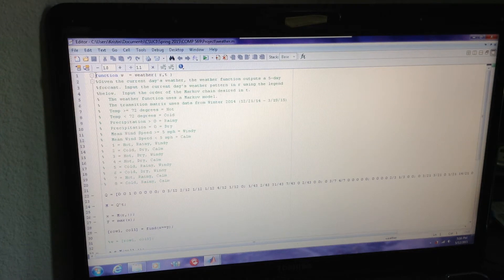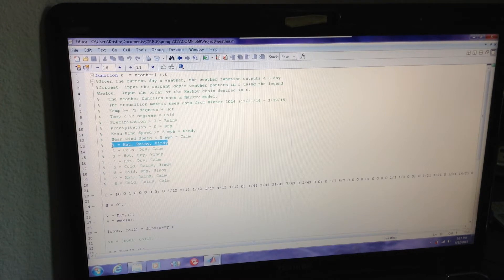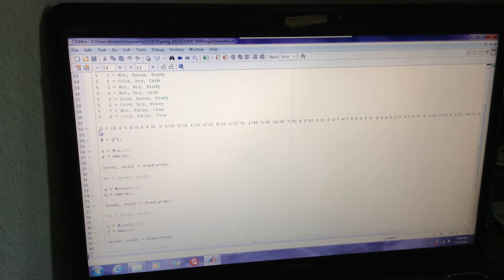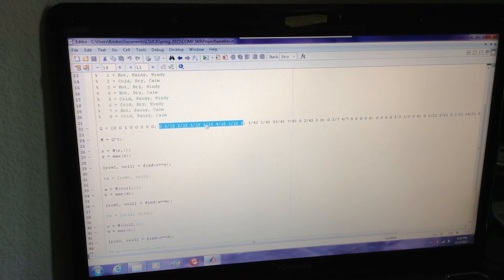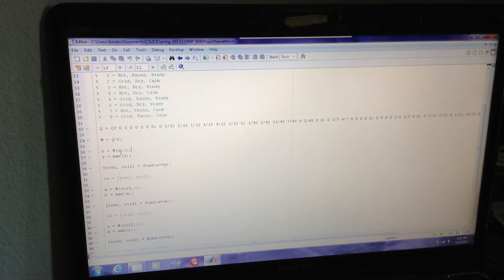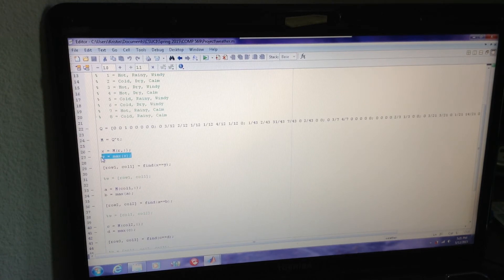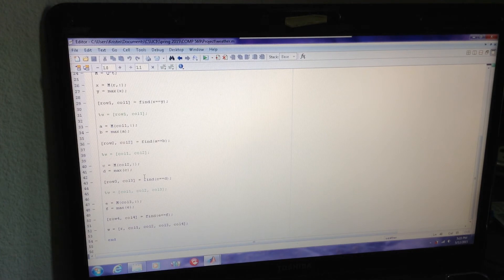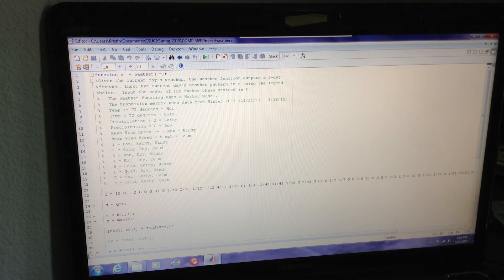Weather Prediction MatLab Demo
This demo illustrates a weather forecast program created in MatLab.  This particular program uses weather data from Winter 2014 recorded in Pt. Mugu, CA.  It uses Markov Chains to generate the predictions.